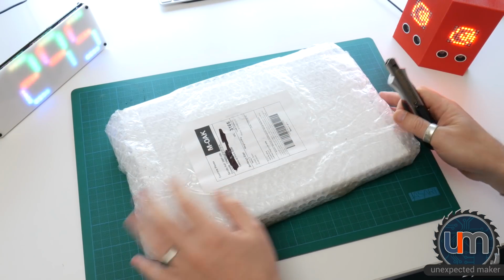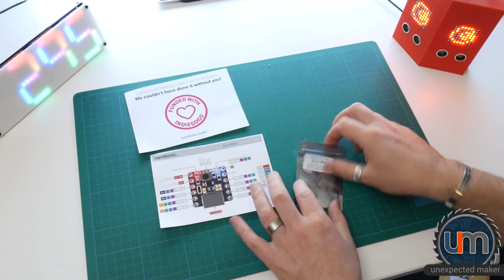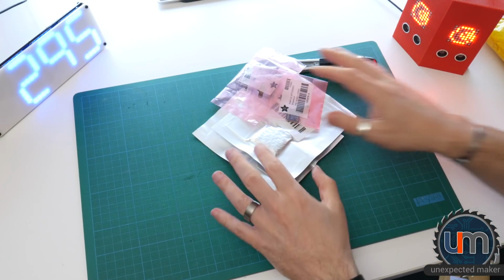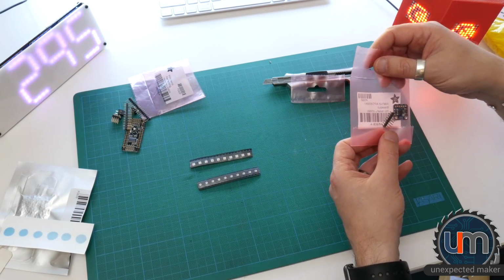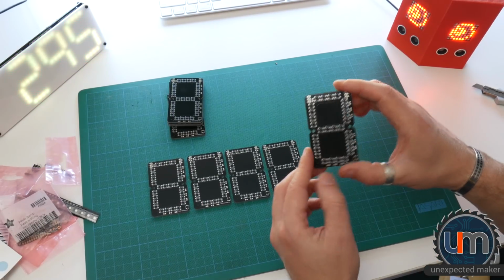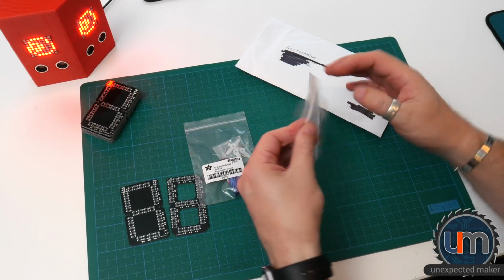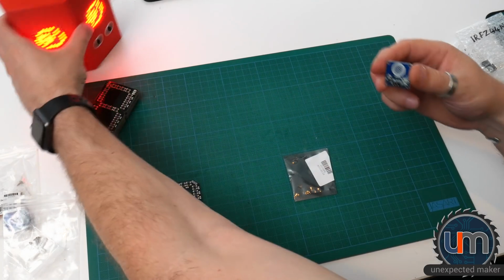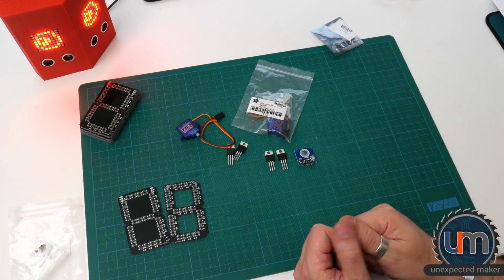Unexpected Mail #5 - Ding Dong Surprise!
This was going to be a quick video.. then the doorbell rang and set off a few unexpected events...

Once you have finished watching this, go and make something... I don't care what, just go and do it, you'll thank me later, I promise!

Here are some links to the products I have shown in this video:

Adafruit Stuff
8 Channel Servo FeatherWing

TTP223B Capacitive Touch Sensor

TIP122 NPN transistor

IRFZ44N N-Channel MOSFET

★ Liking and sharing my videos really helps me grow my channel and allows me to continue making videos for you to enjoy. Thanks!